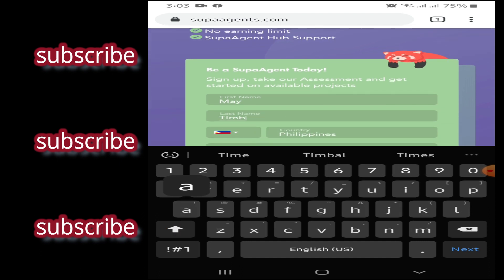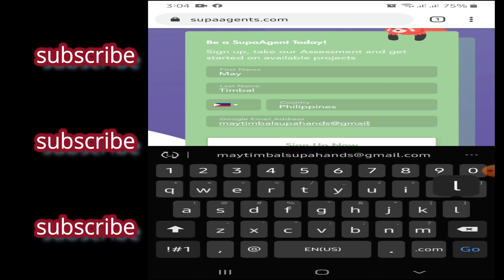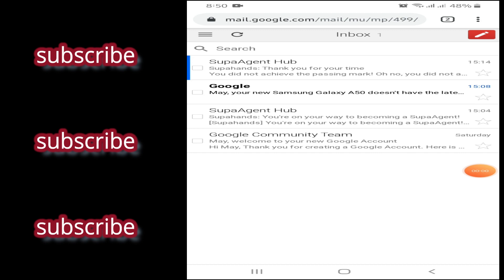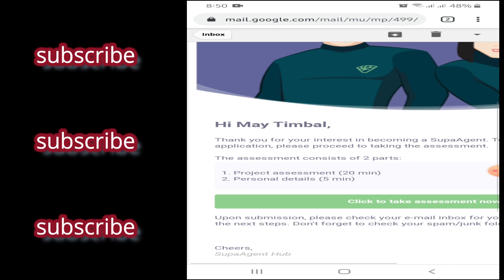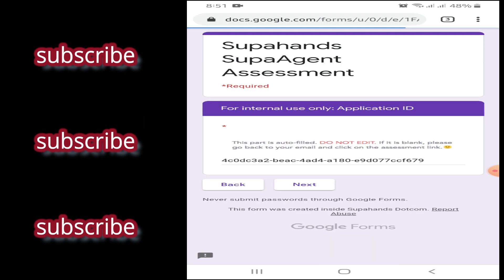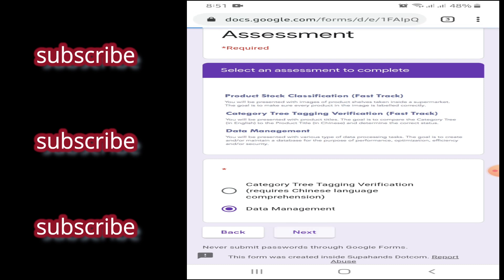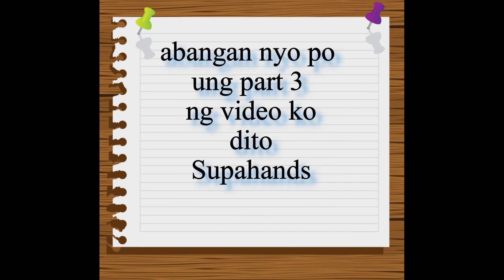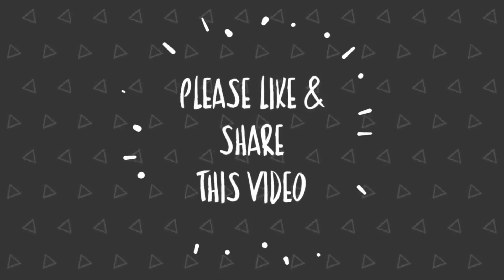kumita ng pera ng mabilis |easy online job no experiece | proof of income self employed SUPAHANDS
PART 2 po ito ng unang vlog ko about Supahands.Kung paano mag sign up at ipapakita kko din ung proof na kumikita ako dito.

Salamat.